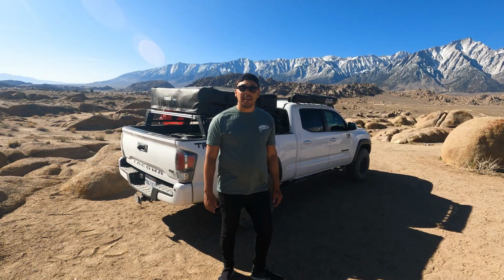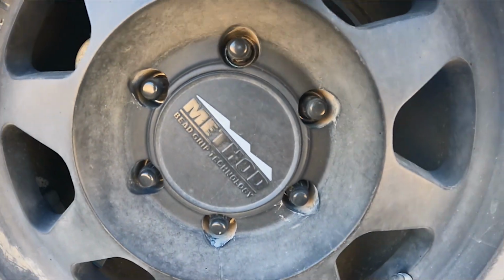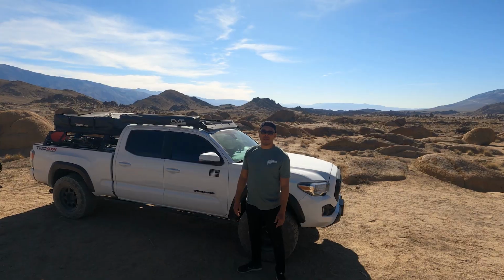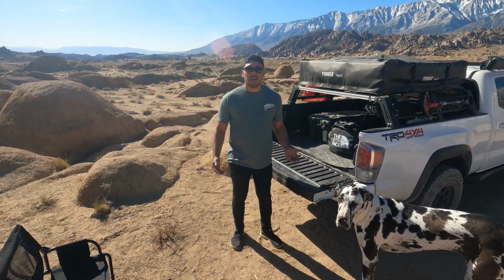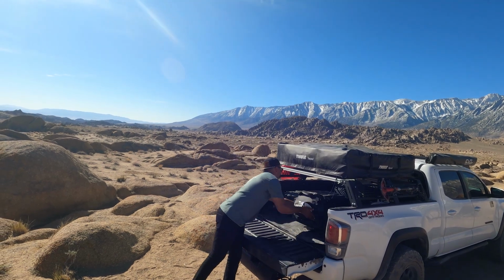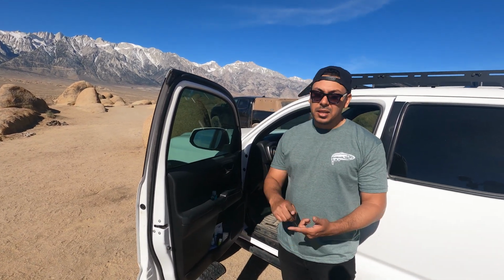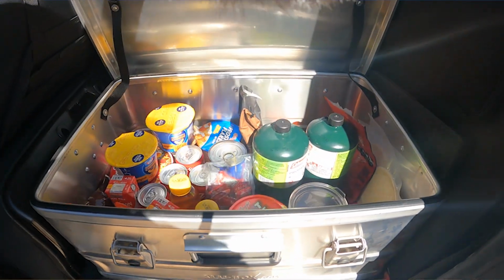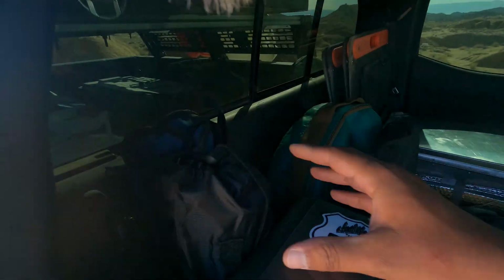Epic Overland Rig Walkaround | 3rd Gen Toyota Tacoma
In this episode, I take you on a rig walkaround of my 2020 TRD Off-Road Toyota Tacoma. "White Lightning" is a long bed Tacoma that was built for overlanding adventures!